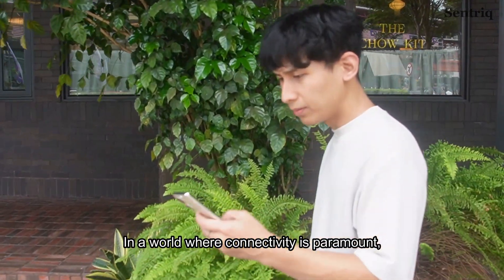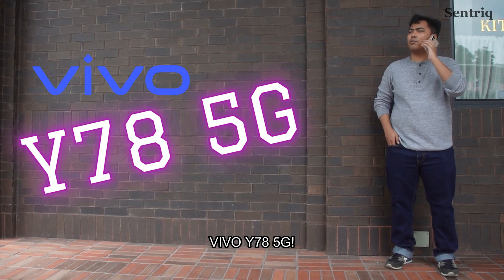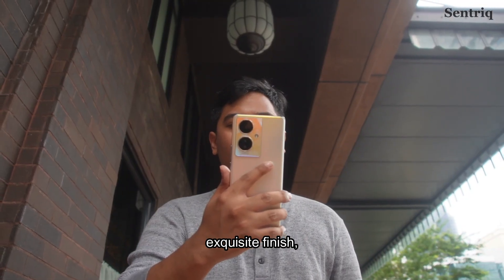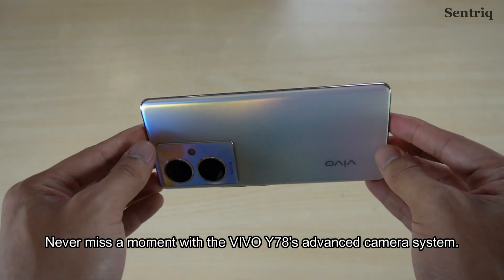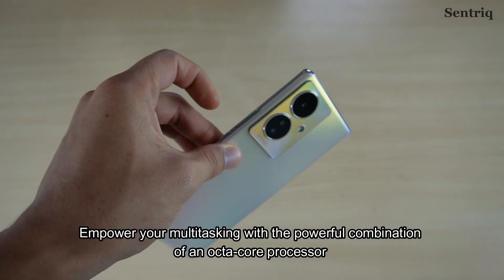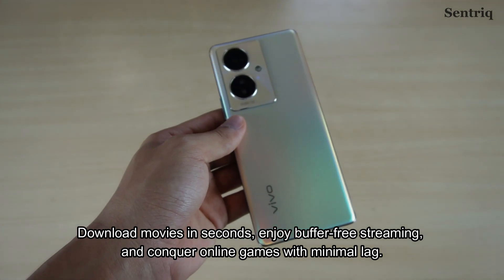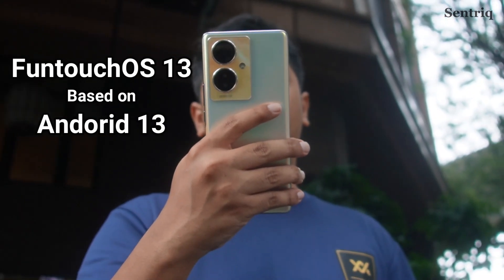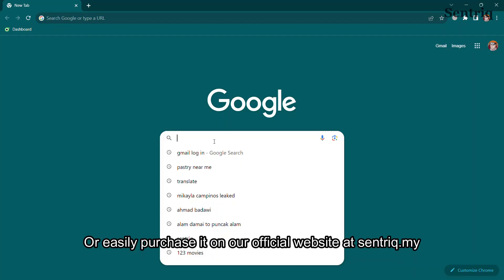Unboxing VIVO Y78 5G Series | Premium As Its Looks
VIVO Y78 5G : A budget Powerhouse!

You can walk in to our outlets or buy online from us:

Sentriq Setia City Mall : 10am - 10pm
📍 Lot L1-38, Setia City Mall,
No 7 Persiaran Setia Dagang Bandar Setia Alam,
Seksyen U13, 40170 Shah Alam, Selangor

Sentriq AEON Bukit Tinggi : 10am - 10pm
📍 S45, 2nd Floor AEON Bukit Tinggi Shopping Centre,
No 1, Persiaran Batu Nilam 1/K56,
Bandar Bukit Tinggi 2, 41200 Klang, Selangor

Sentriq AEON Taman Equine : 10am - 10pm
📍 G06, Ground Floor AEON Shopping Centre,
Taman Equine, No 2 Jalan Equine,
Seri Kembangan, 43300 Selangor